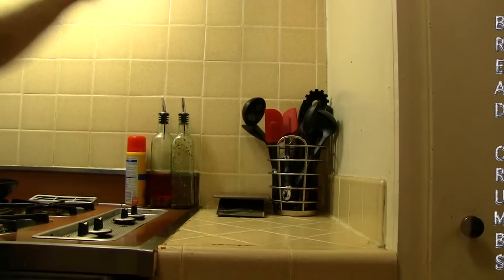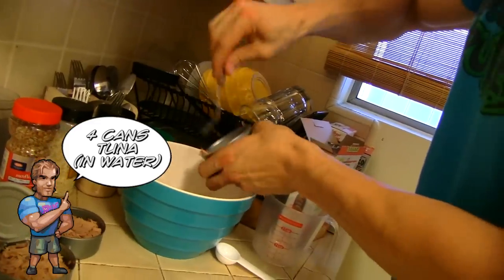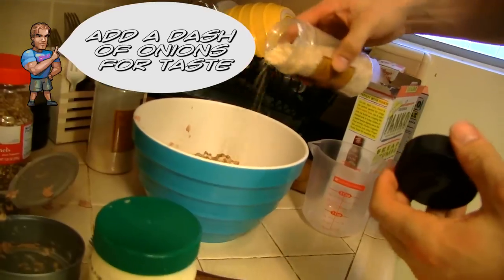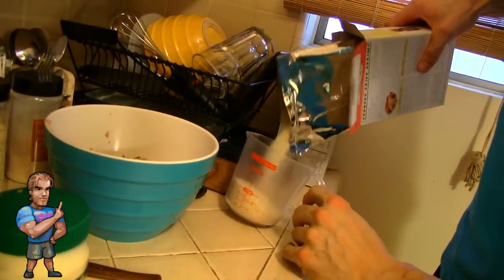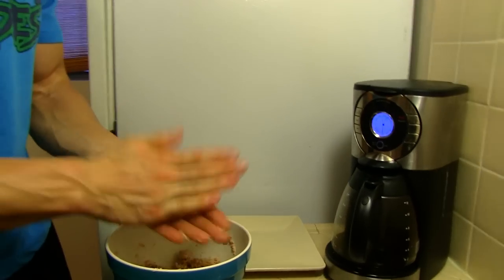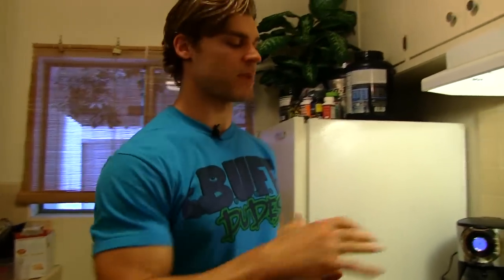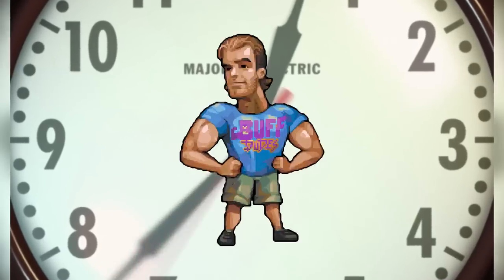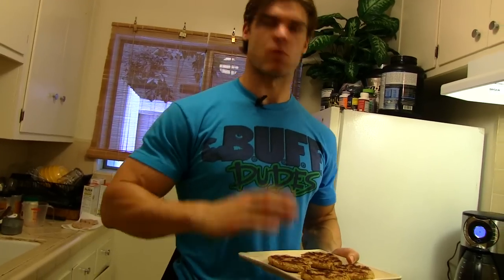Easy Protein Tuna Patties Recipe - Buff Dudes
OUR FAVORITE KITCHEN TOOLS:
Slow Cooker
Food Storage Containers
Measuring Cups
Classic Mixer
Hand Mixer
Hand Blender
Food Processor

Want a healthy alternative to Hamburgers? Try Tuna Patties!

High in Protein and containing healthy fats and carbs, making a Tuna Patty is easy and delicious!

Here are the totals for calorie content and macro-nutrient breakdown:

serving size -

4 -12oz tuna in water.
4 tbsp omega 3 infused light mayo
1 cup bread crumbs
1/4 cup sunflower seeds

add - onions and spice for added taste.

total calories in batch = 980cal, fat 38g, carbs 59g, protein 99g

split into 6 medium sized patties = 163cal, fat 6g, carb 10g, protein 16g per patty.

Rich in lean protein, high in healthy fats including omega 3, monounsatuated and polyunsaturated fats.

Benefits = muscle building protein. Slow energy release from complex carbohydrates. Decreasing cardiovascular disease and lowering cholesterol from healthy fats.

Buff Dudes / Food / Tuna Patties
Starring: Brandon Myles White

Pixel Art By João Victor G. Costa (JinnDev)